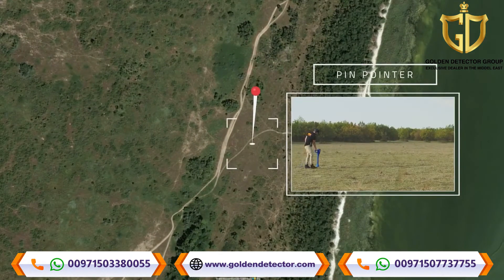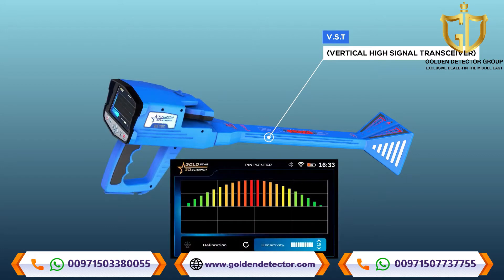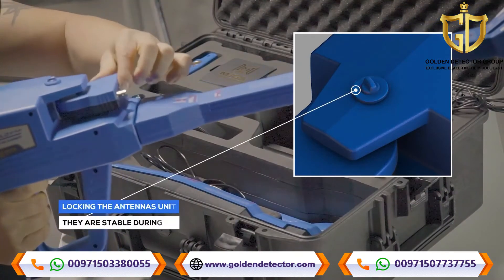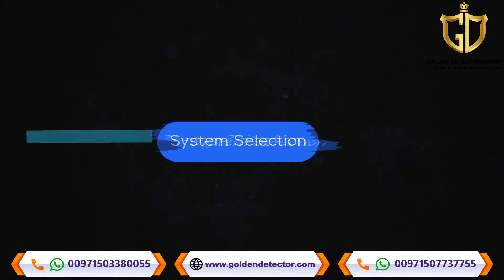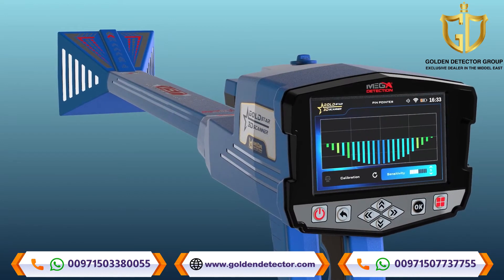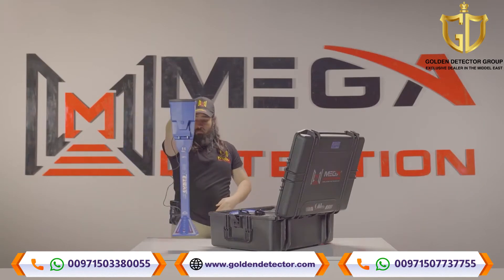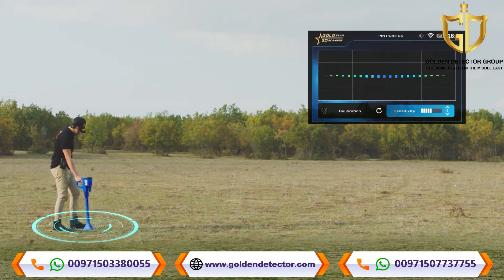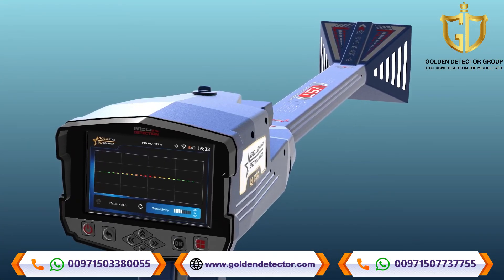Gold Star 3D Scanner | Pin Pointer System - Training Video part 9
Gold Star 3D Scanner Golden detector offers the prospector of ancient antiquities and the seeker for buried treasures at great depths, the best integrated and comprehensive solution in terms of the multiplicity of search technologies available in the device, as well as practical applications and uses in the field of metal detection.
-  Front scan range: 3000 m
 - Depth range: 50 m
 - Powerful modern software program enables easy settings adjustment and results in a display
- 5 Years warranty

SEARCH SYSTEMS

1 – Manual Long-Range Locator [MANUAL LRL]
2 – Automatic Long-Range Locator [AUTO LRL]
3 – Control Long-Range Locator [CTRL LRL]
4 – Ionic System [IONIC]
5 – Bionic System [BIONIC]
6 – Live Stream System [LIVE STREAM]
7 – 3D Ground Scan System [GROUND SCAN]
8 – Pin Pointer System [PINPOINTER]

✔✔✔This video explain how to use Pin Pointer System in details
Pin Pointer System is used to determine the presence of a metal target or cavity with the precise location in which the buried metal or cavity is located via an audio or visual feedback presented on the screen, the process of scanning for possible targets is performed via the V.S.T probe.

Video Sections :

0:00    Overview
0:44   Device Installation
1:45   System Selection & Settings
2:45   How to Use

Mega Detection Gold Star 3D Scanner Metal Detector

Gold Star 3D Scanner Powerful 3D Ground Scanner | new 2021

Gold Star 3D Scanner | Multi-Systems Metal Detector & Ground Scanner - Available Now

New gold & treasures and metal detector / all exploration systems in one device